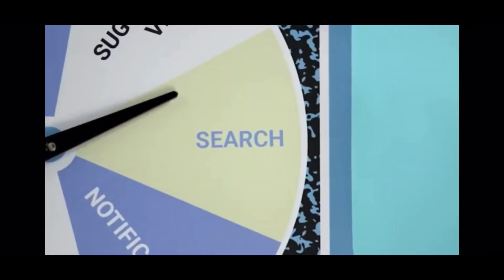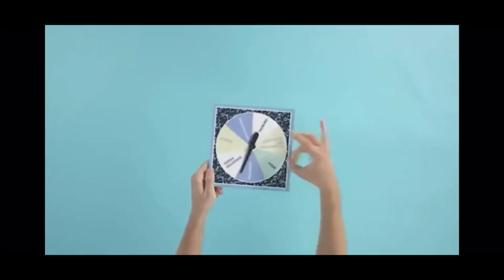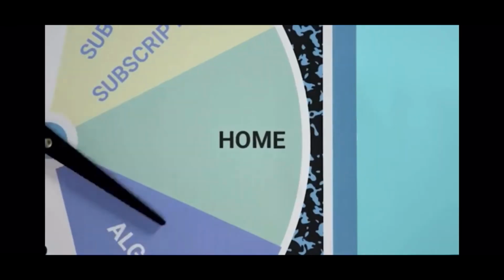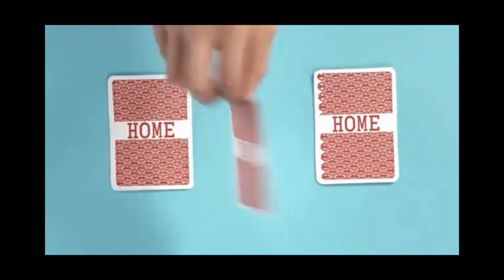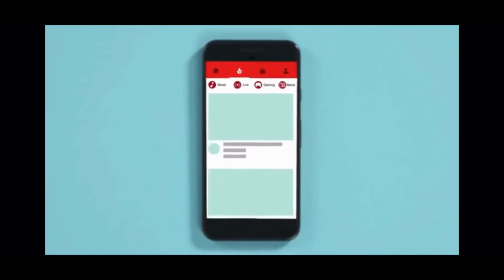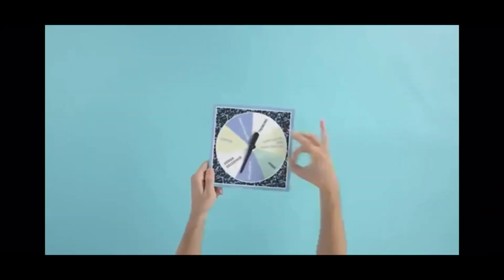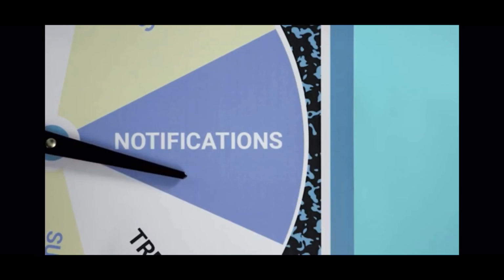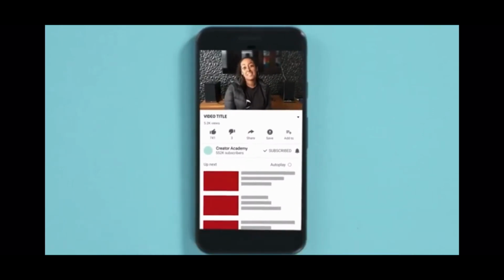The 7 Main Key Points To Find Success on Your YouTube Channel - Full YouTube Course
The struggle of every person that is starting YouTube, is that they honestly do not know how this system really works. This is obvious, because anything your new at, you clearly won’t have a previous experience or any reference. Your friends, family members, and other YouTubers may give you their opinion and their tips. That is awesome, but let’s be real, this doesn’t always apply to your situation specially. So instead of giving past experiences, this new YouTubers, you, should learn from the core. From the core, what really makes up and keeps YouTube going and on point.Yes, you can be 100% sure as well because the ones saying and staring this are no other than YouTube themselves! This videos are mini courses that teach each aspect and leave you with no doubt at all. You can see 4 of this crucial Key Points on the thumbnail, but there are more points. The points that are discussed and explained in this video, are the following: Algorithm, Search, Suggested Videos, Home, Trending, and Notifications. Those 7 Key Points are explained in detail and in very simple ways.